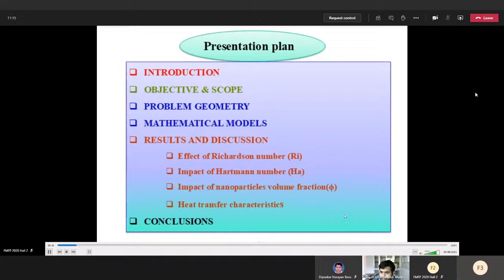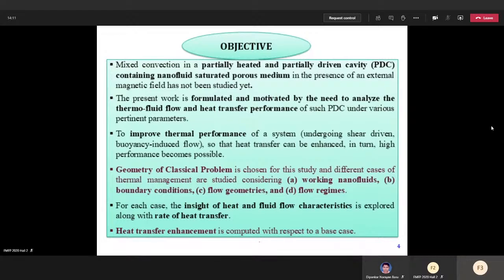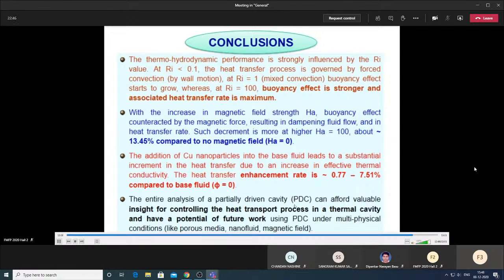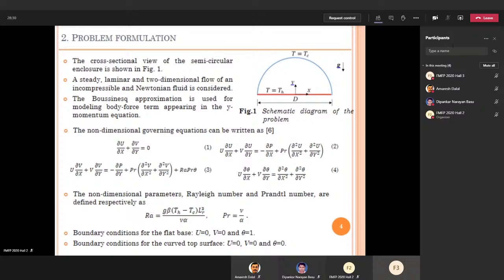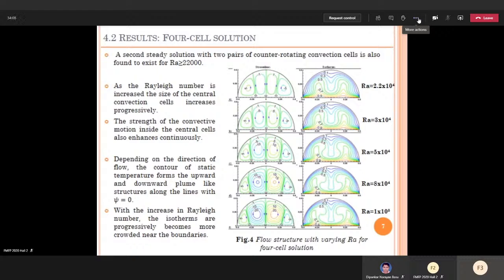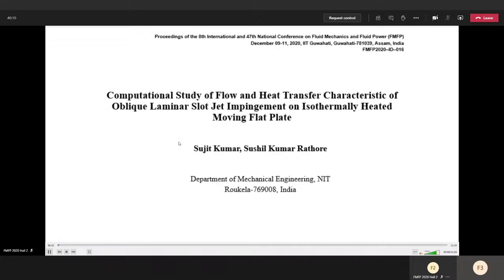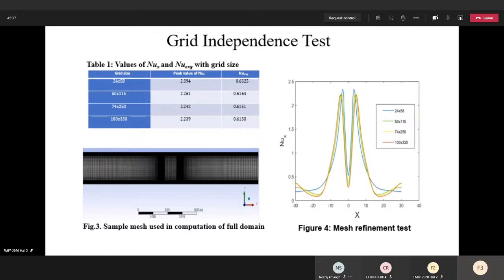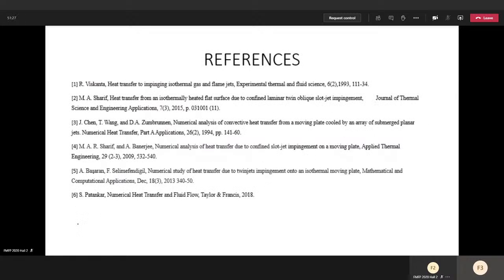Test Run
The 8th International and 47th National Conference on Fluid Mechanics and Fluid Power will be held at Indian Institute of Technology (IIT) Guwahati, Assam, India, during December 9 – 11, 2020. Under the aegis of the National Society for Fluid Mechanics and Fluid Power (NSFMFP), the national conference on Fluid Mechanics and Fluid Power is organized every year since 1969 at different venues in India with participation from academia, R&D sectors and industries. Currently, once in two years, the conference is organized at the international level. The society so far has organized 46 such conferences along with 7 international conferences. The aim of the conference is to bring together national and international experts on a common platform and share the state-of-the-art knowledge on various topics related to fluid mechanics and fluid power.